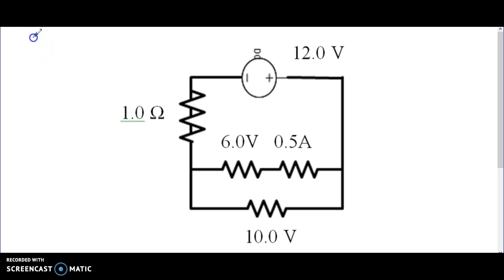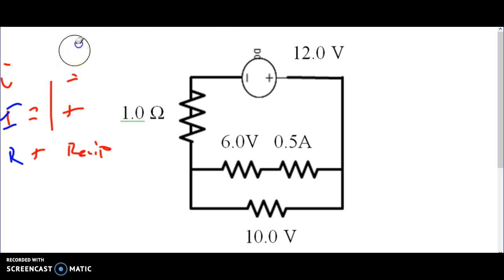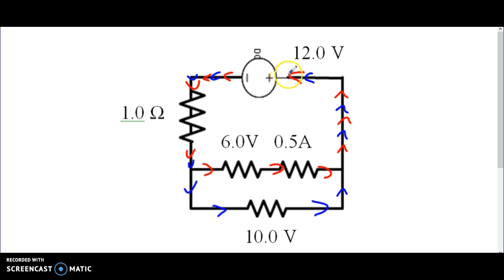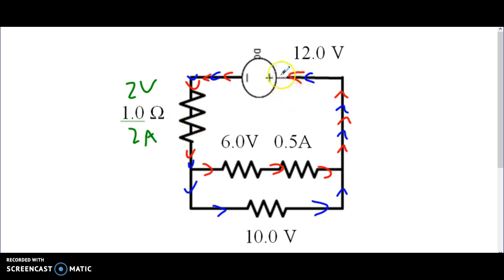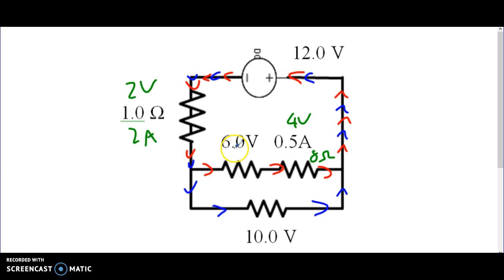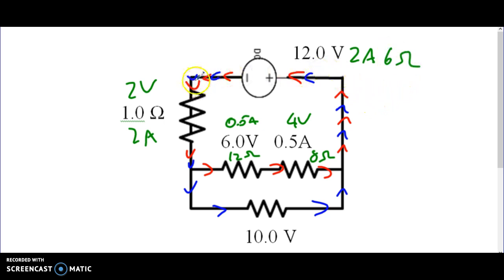Solving Circuits (Part 3 - Mixed Information Circuits)